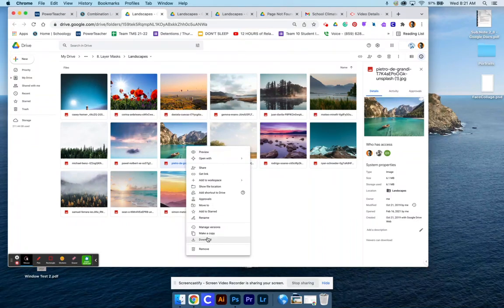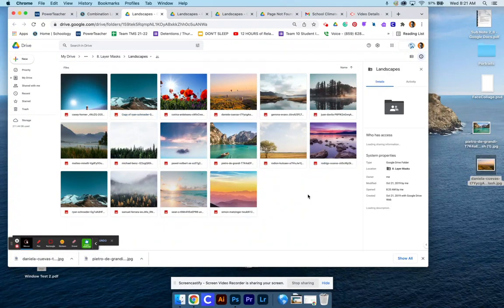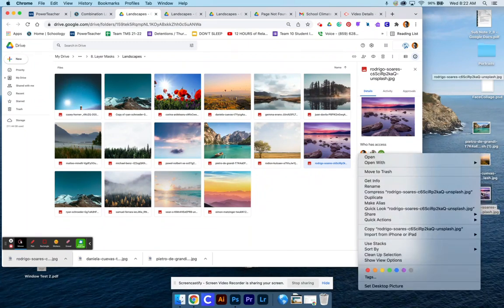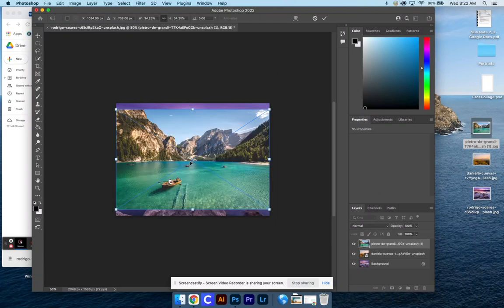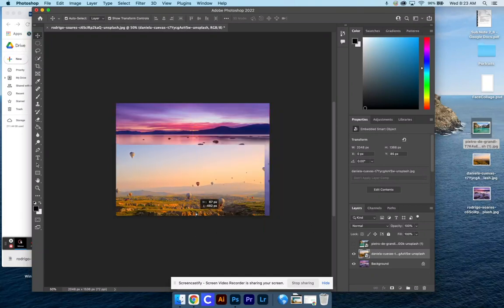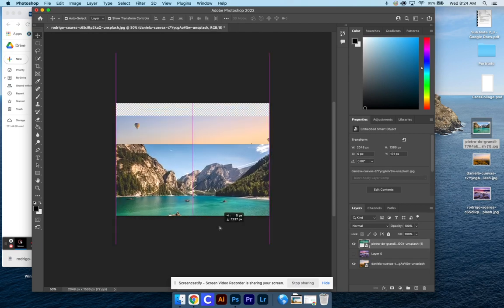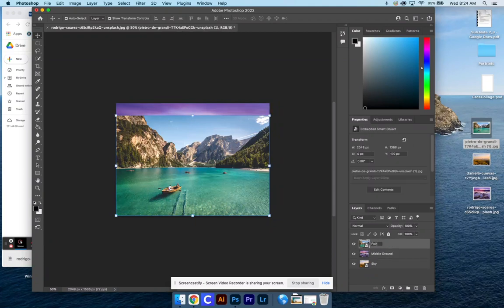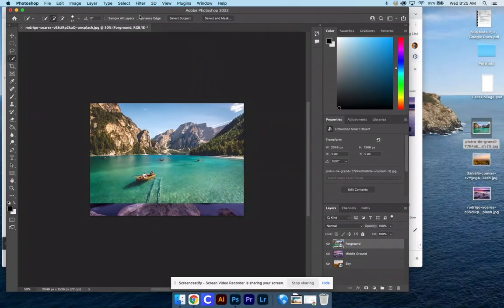Combo Landscape Pt. 2: How to get started